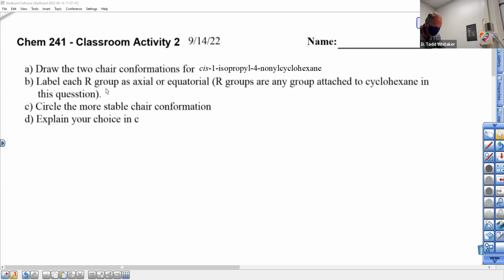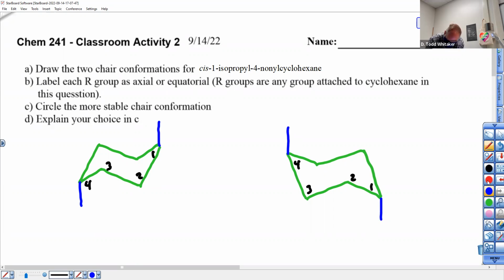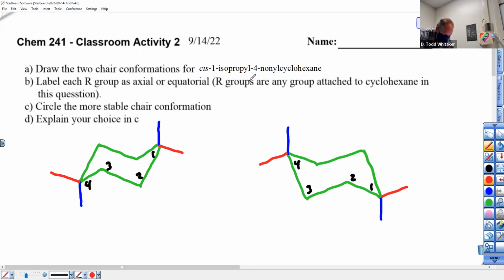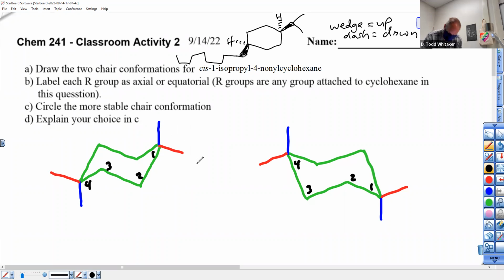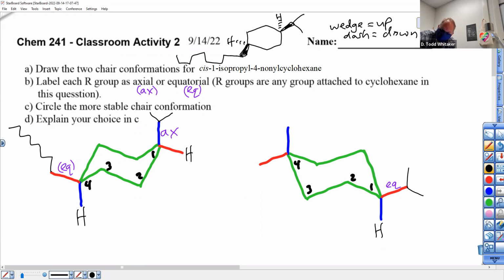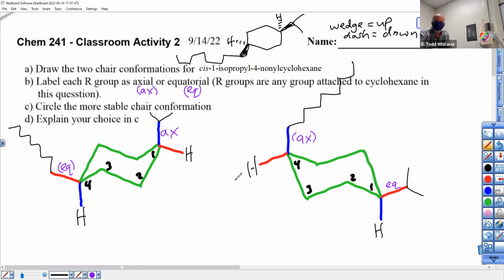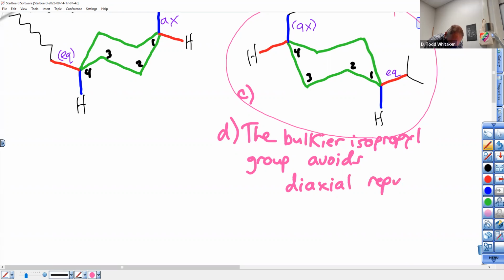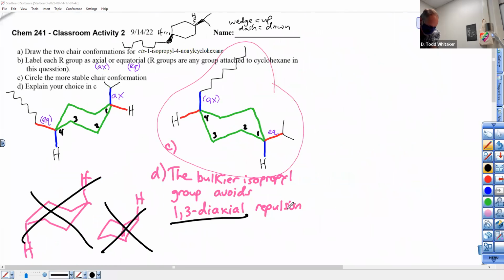c241 F22 L5 Activity 1v2 Draw Two Chairs 1